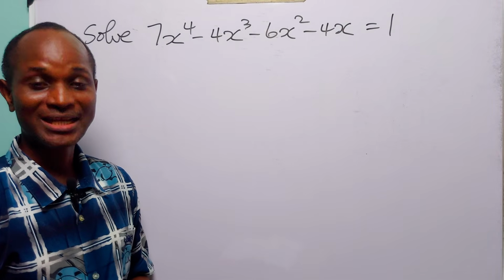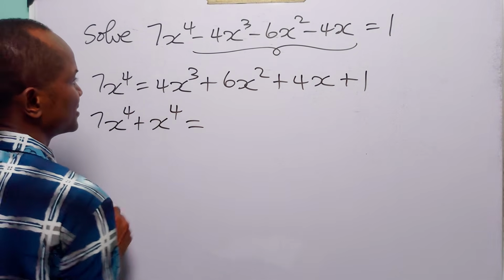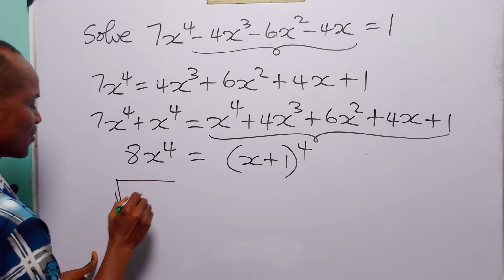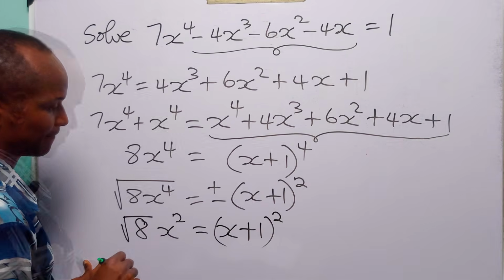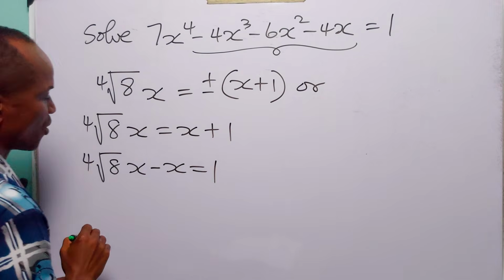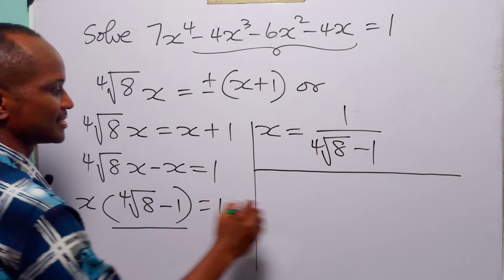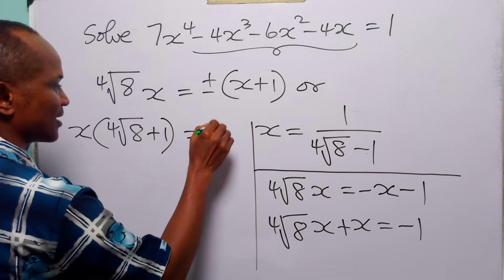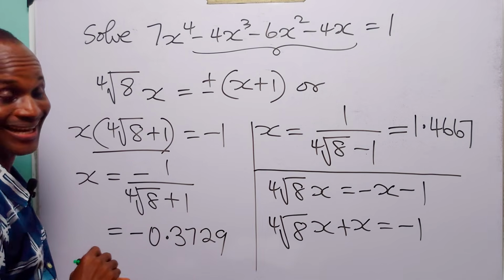Can You Solve This High School Math Challenge Problem?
In this math tutorial, we solve the quartic equation 7x⁴-4x³-6x²-4x = 1 using one of the most elegant and unexpected moves in all of quartic equation solving. We rearrange to write 7x⁴ = 4x³+6x²+4x+1, then add x⁴ to both sides to get 8x⁴ = x⁴+4x³+6x²+4x+1. The right hand side is immediately recognisable as (x+1)⁴, so the equation becomes 8x⁴ = (x+1)⁴. Taking square roots of both sides gives 2√2·x² = ±(x+1)², and taking square roots again gives √(2√2)·x = ±(x+1). Each case is a simple linear equation in x that we solve directly to find all two real values of x. Every step is explained clearly from start to finish.

The entire solution flows from one inspired move — adding x⁴ to both sides. That single addition reveals a perfect fourth power hiding in plain sight on the right hand side and reduces a quartic to two linear equations in two square root steps.

What you will learn:
Why rearranging to 7x⁴=4x³+6x²+4x+1 sets up the key observation
How adding x⁴ to both sides reveals (x+1)⁴ on the right hand side
How 8x⁴=(x+1)⁴ allows two successive square root steps
How each square root step reduces the degree of the equation by half
How to solve the resulting linear equations to find all real values of x

This type of perfect power recognition in a quartic equation appears in math olympiad competitions, IB Mathematics Higher Level, A-Level Further Mathematics, college entrance examinations, and advanced high school algebra courses. Recognising when adding a carefully chosen term to both sides reveals a perfect power is one of the most elegant and satisfying skills in competitive mathematics.